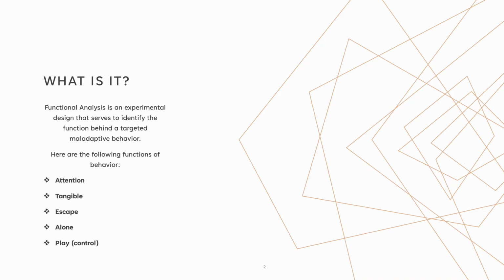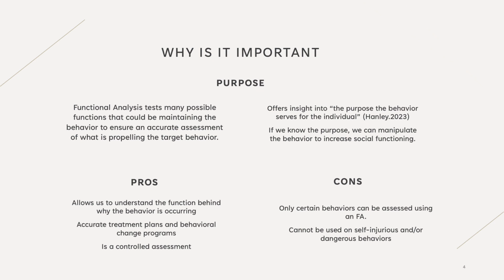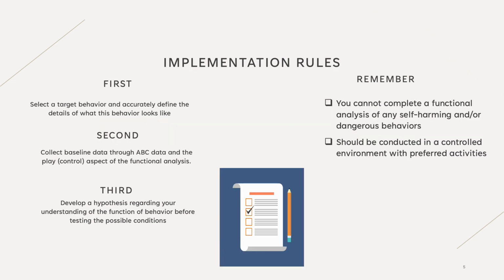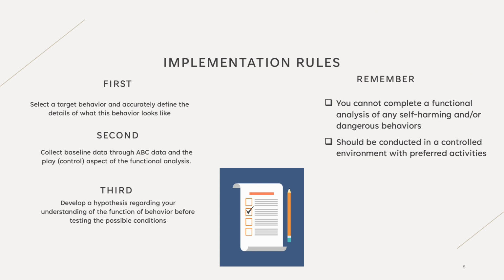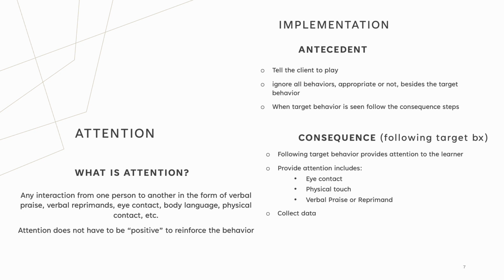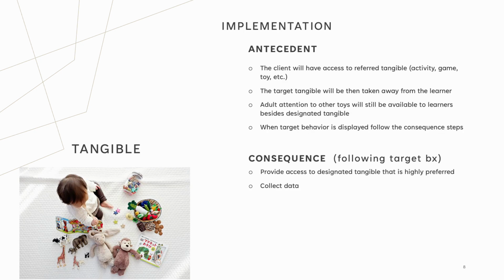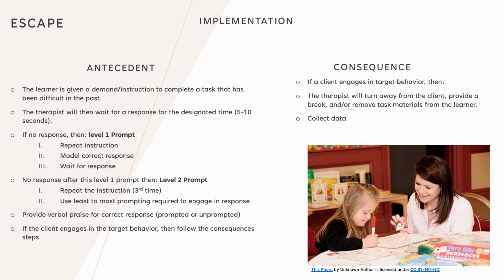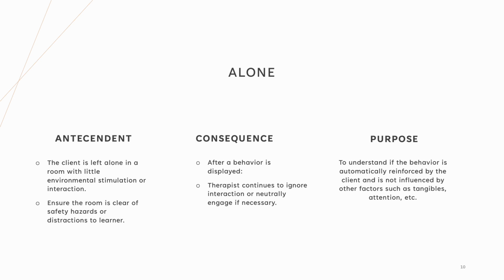How to Conduct a Functional Analysis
This video breaks down how to conduct a functional analysis over all functions including escape, play (control), tangible, attention, and automatic.